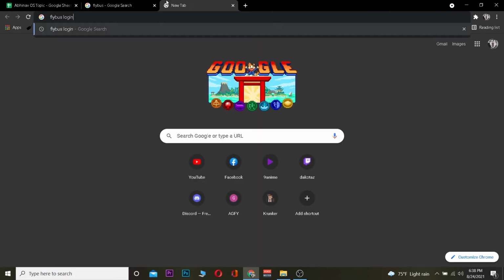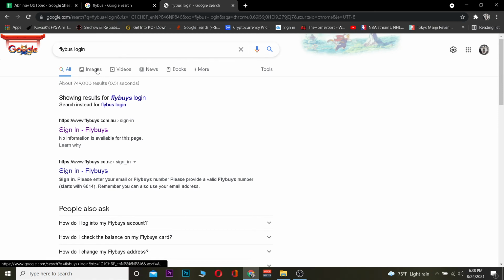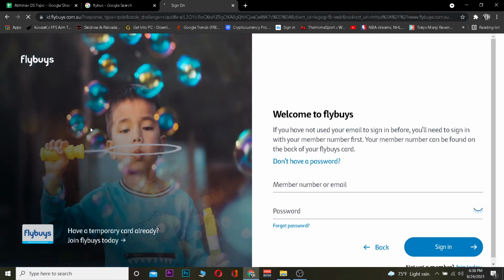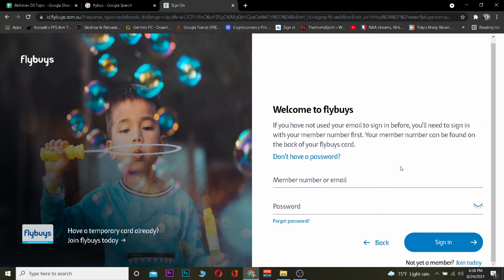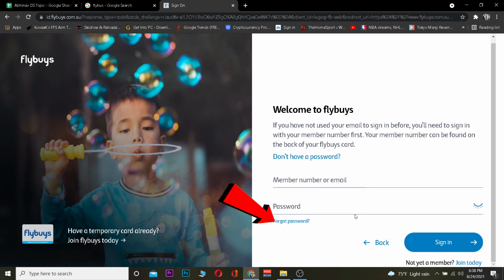How To Login Flybuys Account | FlyBuys Sign In 2021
In this video, I show you how to log into the flybuys login page. It's really simple and just a few steps!
1.
2. Then enter your username and password in the fields on the left-hand side of the screen
This is how you can log in to flybuys.
Chapters
00:00 Intro
00:45 How to log in to flybuys?
01:27 Outro